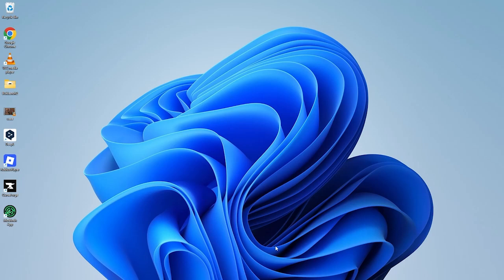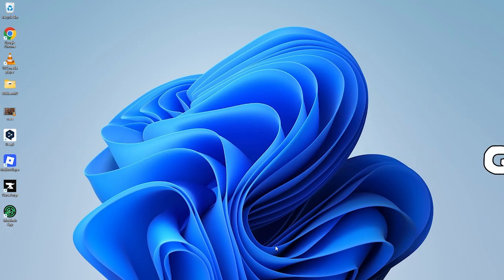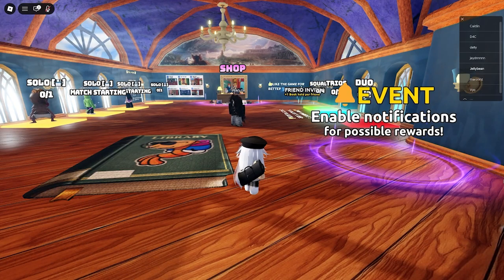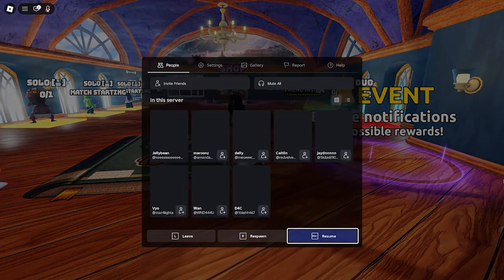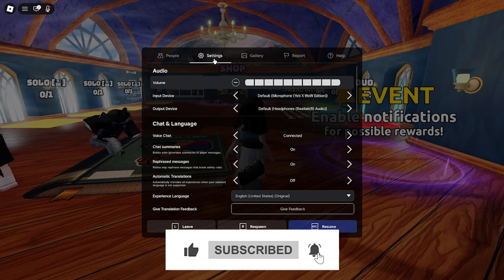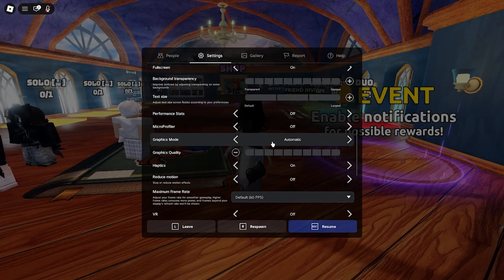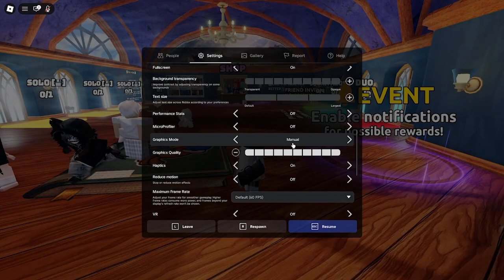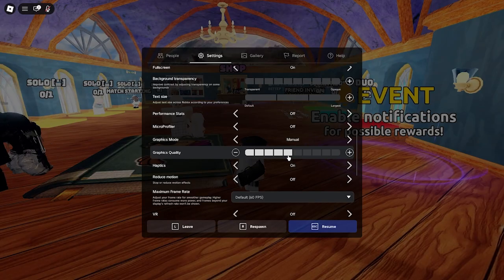Roblox - How To Lower Graphic Settings (Fix Lag Tutorial) 2026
Learn how to lower graphics settings in Roblox step by step. This tutorial shows you how to reduce graphics quality, improve performance, increase FPS, and potentially fix lag while playing Roblox.

Perfect for Roblox players on low-end or slower PCs in 2026.